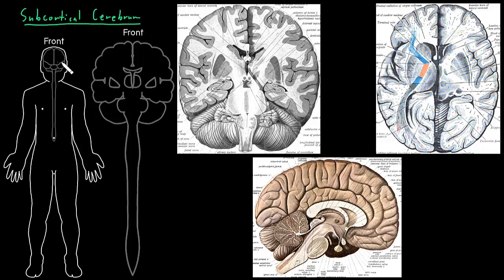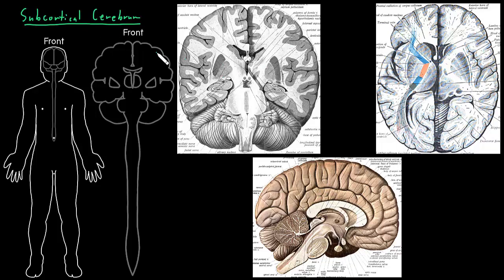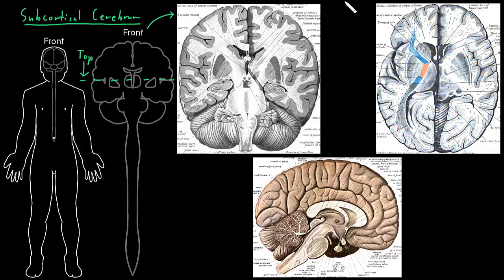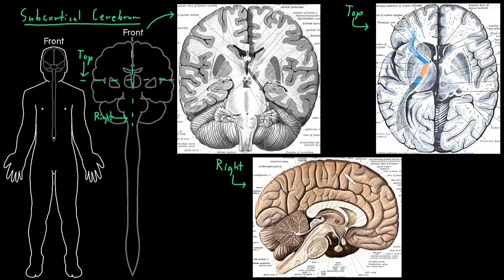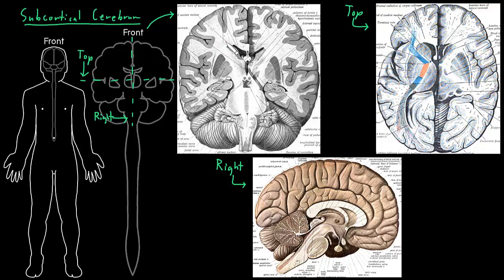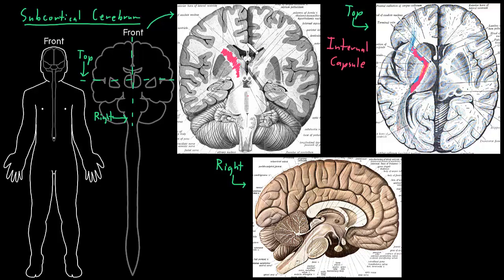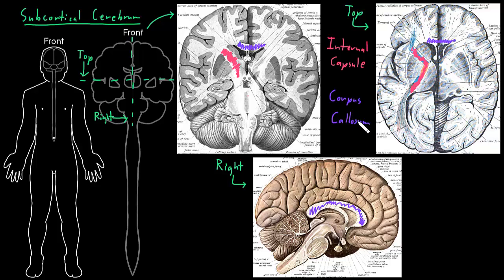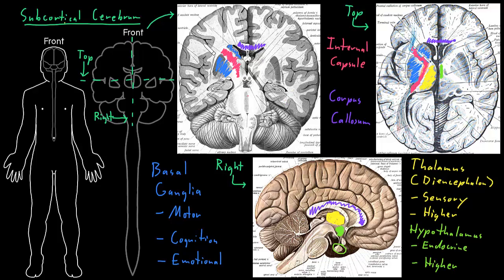Subcortical cerebrum | Organ Systems | MCAT | Khan Academy